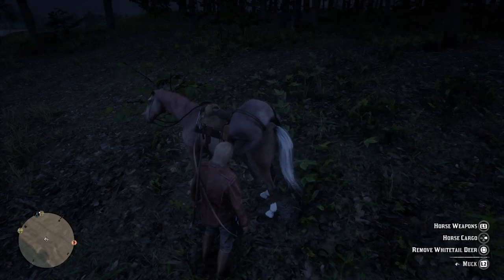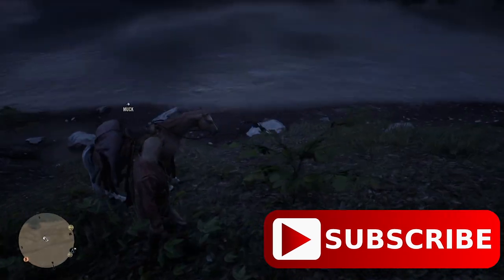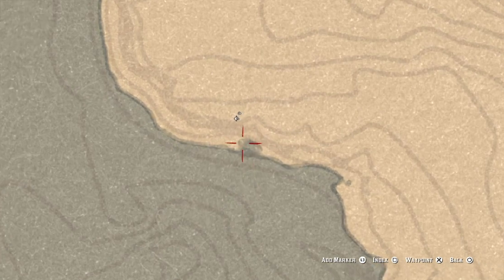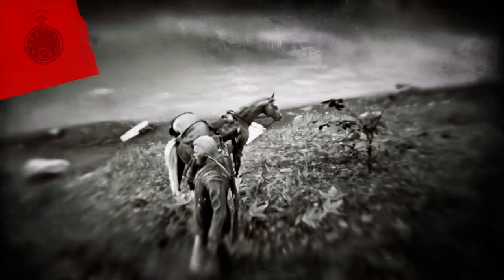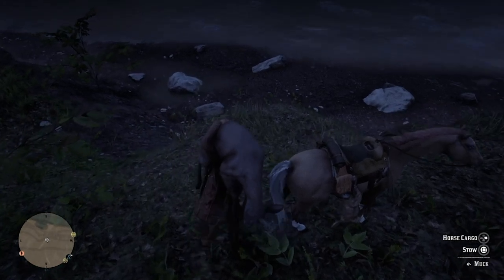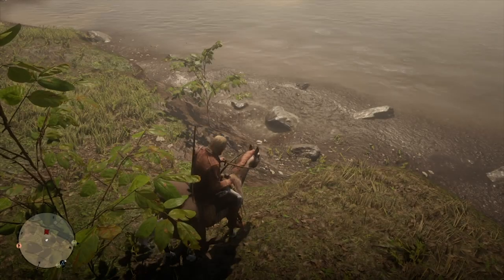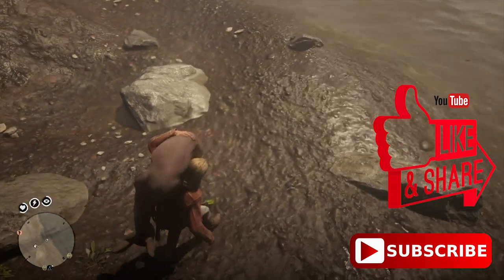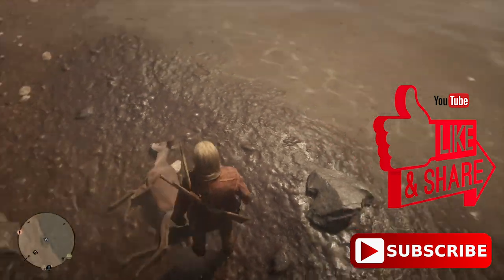EASY SECRET AFK FISHING LOCATION RDR2 ONLINE! - RED DEAD REDEMPTION 2 ONLINE MONEY EXPLOIT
In this video i'll be going over a AFK fishing exploit in Red Dead Redemption 2 Online.